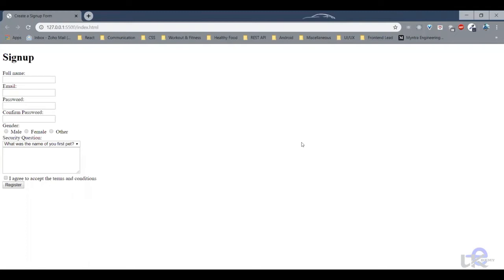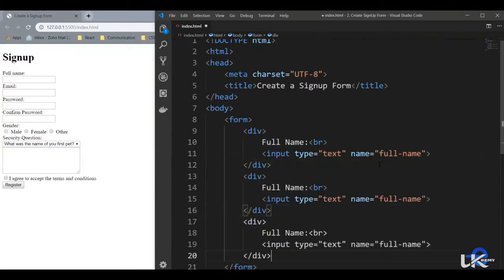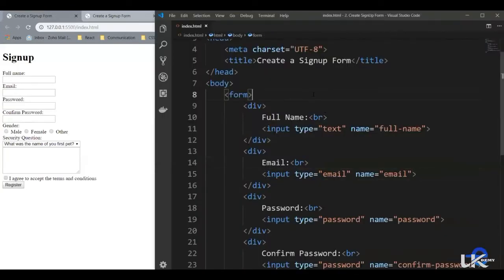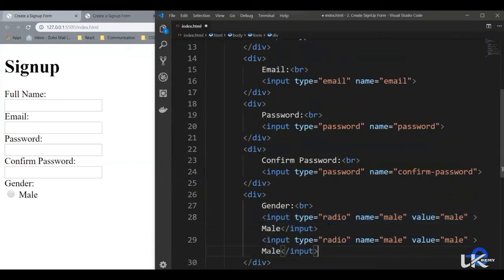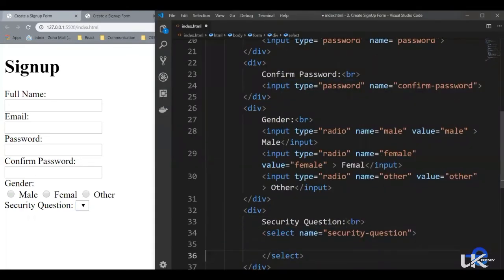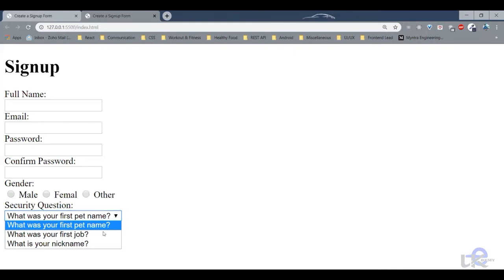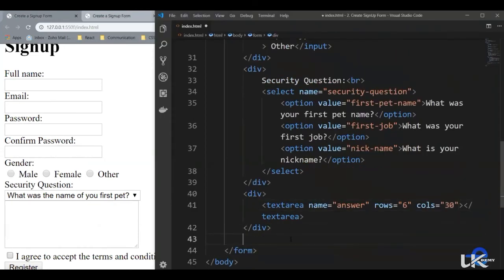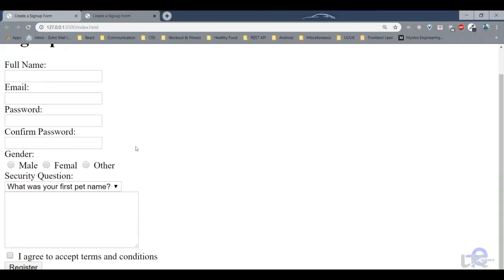26. HTML - Form Input Types